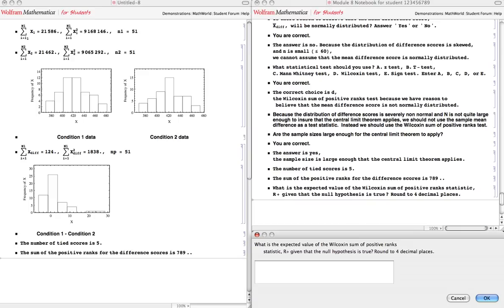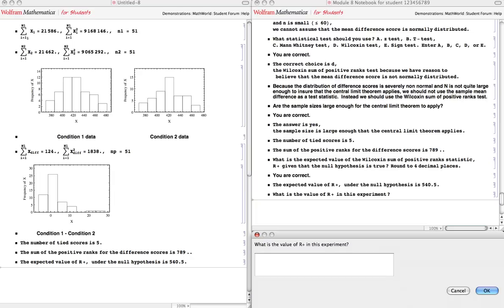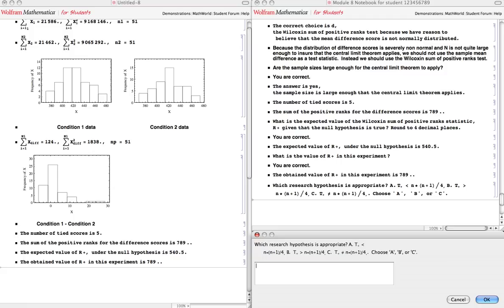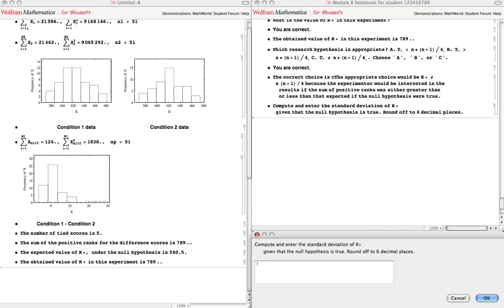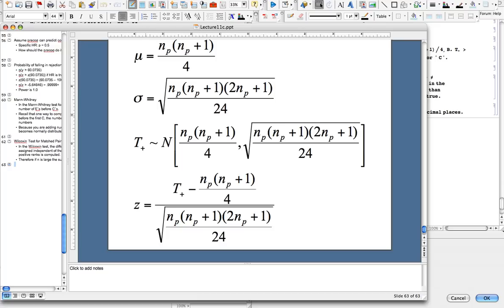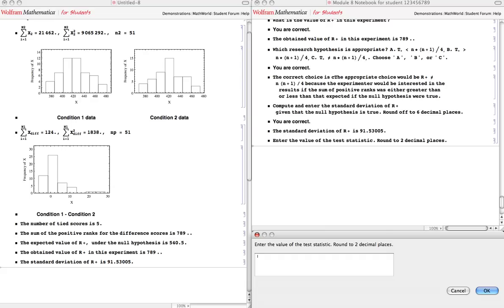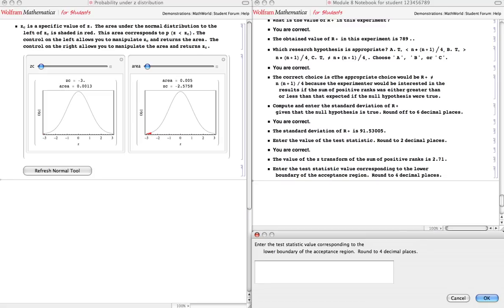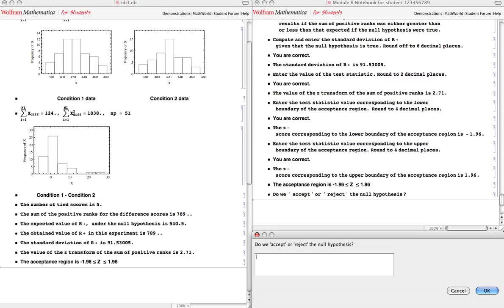Module 8-III(b)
UTM PSY201 Module 8, Part III(b).